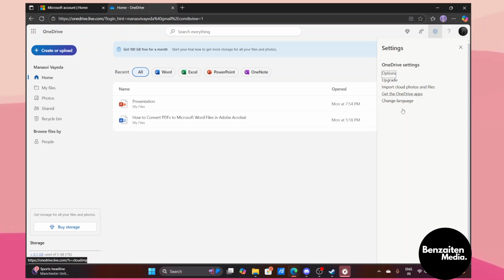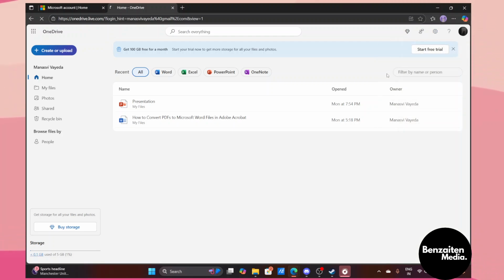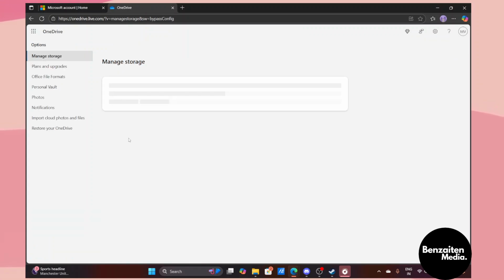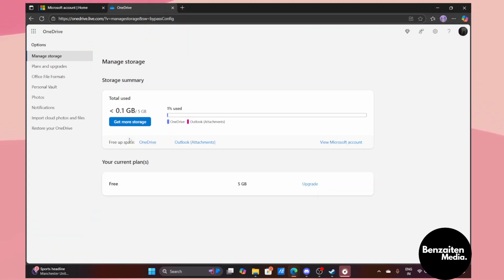How to Check OneDrive Storage | 2025 Full Guide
Running out of cloud space? In this 2025 step-by-step tutorial, learn how to check your OneDrive storage on desktop, mobile, and the web. Whether you’re using a free Microsoft account or a Microsoft 365 subscription, you’ll see exactly how much space is used, how much is left, and which files are taking up the most storage.

🔍 What You’ll Learn:

📊 How to check OneDrive storage on the web
💻 How to check storage in the OneDrive desktop app (Windows & Mac)
📱 How to check storage in the OneDrive mobile app (iOS & Android)
📂 How to view storage details by file type and folder
🛠 How to free up space if storage is nearly full

🛠 Features Covered:

A — Check Storage on OneDrive Web

Open your browser and go to onedrive.live.com.

Click the Settings (⚙️) icon in the top-right corner.

Select Options → Manage storage.

View:

Total storage capacity

Used storage

Breakdown by files, photos, and other items

B — Check Storage in OneDrive Desktop App (Windows & Mac)

On Windows:

Click the OneDrive cloud icon in the taskbar → click the Settings gear → select Settings.

Under the Account tab, see Your storage.

On Mac:

Click the OneDrive cloud icon in the menu bar → Help & Settings → Preferences.

Go to the Account tab to see your storage usage.

C — Check Storage in OneDrive Mobile App

Open the OneDrive app on your iOS or Android device.

Tap your profile icon (top left or top right depending on version).

You’ll see your storage usage bar and exact numbers.

D — View Storage by File Type or Folder

On the Manage storage page, click What’s taking up space? to see large files and folders.

Sort files by size to quickly identify what’s using the most space.

Students and professionals storing large files

Anyone wanting to avoid OneDrive storage limits

People managing shared folders and backups

🎓 Bonus Tips:

Delete unused shared files to free space instantly.

Empty the OneDrive recycle bin to reclaim space.

Consider upgrading storage via Microsoft 365 if you hit limits often.

🔔 Don’t Forget:
👍 Like if this saved your storage
💬 Comment if you want a OneDrive Storage Cleanup Guide